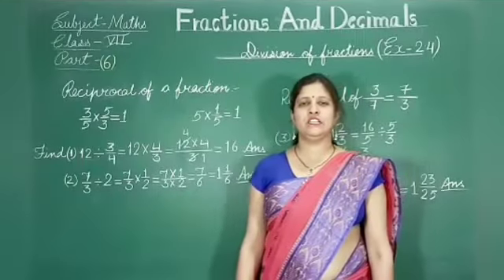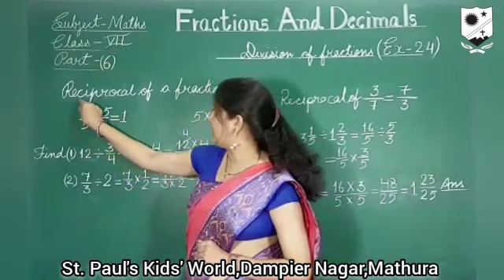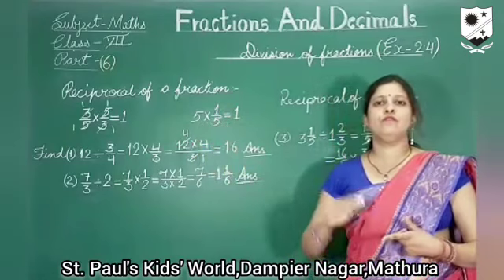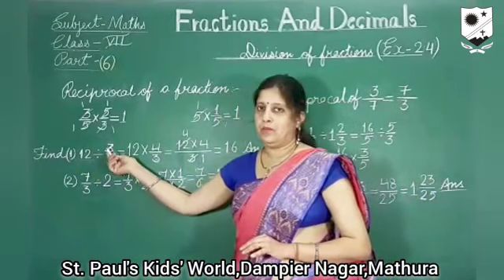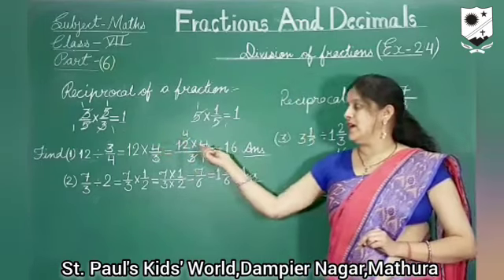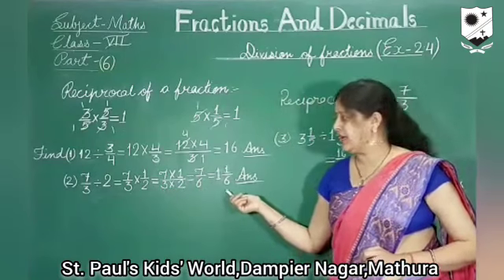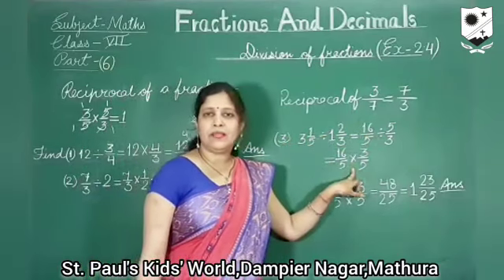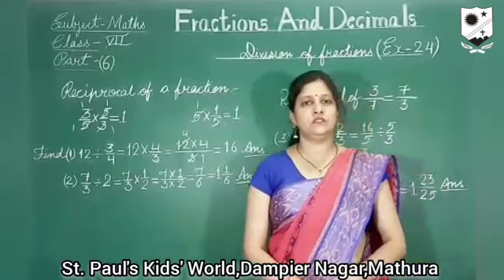For Class :- VII Topic :Mathematics (Chapter 2) (Video 6) Sub Topic :-“Explanation”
For Class :- VII
Topic :Mathematics (Chapter 2) (Video 6)
Sub Topic :-“Explanation”